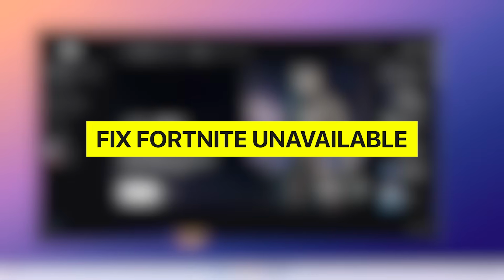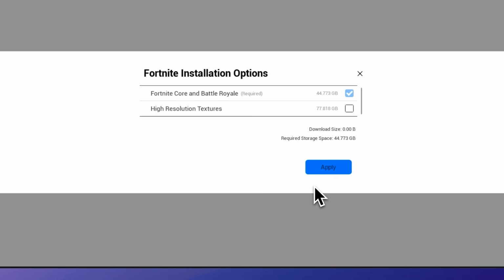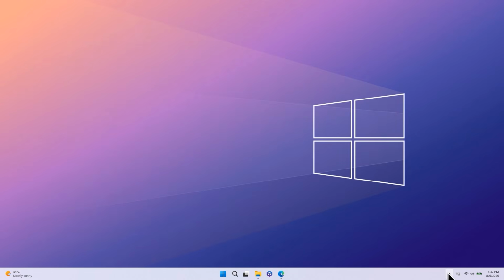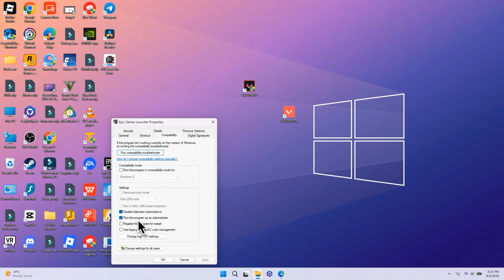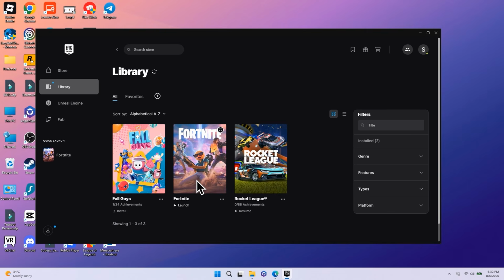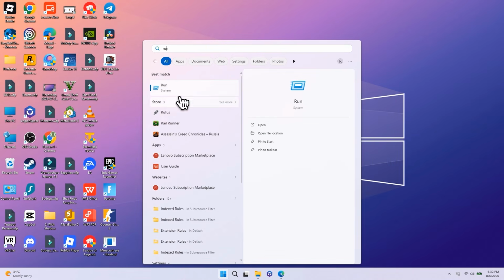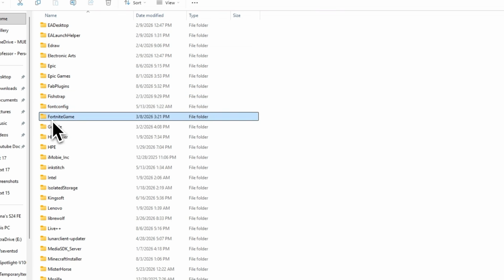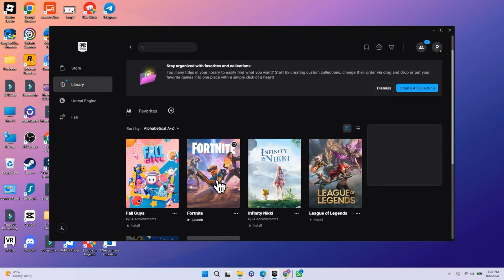How to Easily Fix Fortnite Unavailable on Epic Games Launcher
How to Fix Fortnite Unavailable on Epic Games Launcher – Easy Fix

Learn how to fix Fortnite showing as unavailable on the Epic Games Launcher with these simple solutions.
This guide helps resolve Fortnite unavailable errors, installation problems, and Epic Games Launcher issues.
Follow these steps if Fortnite is missing, unavailable, or cannot be launched from the Epic Games Launcher.
Get Fortnite available again and fix common launcher, account, region, and installation problems on PC.